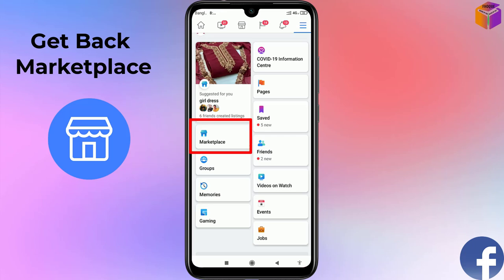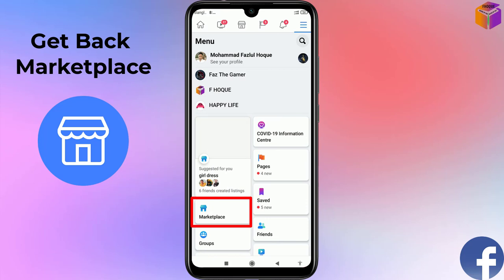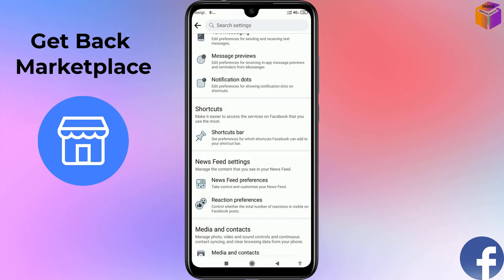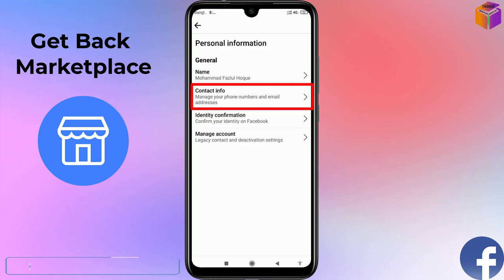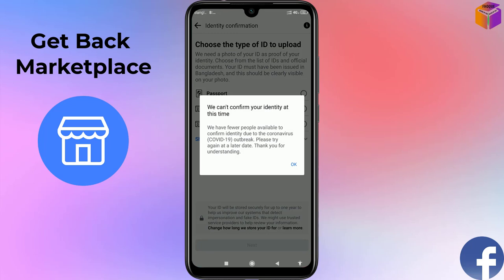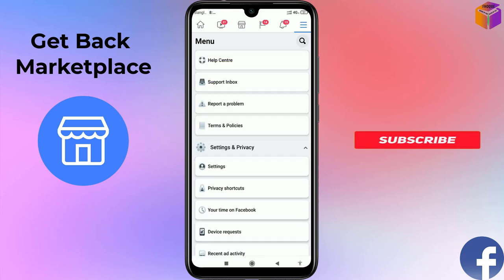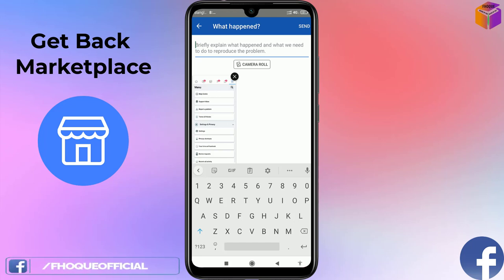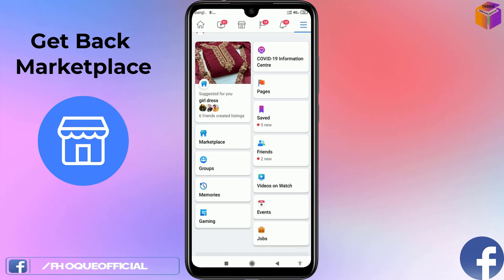how to get Marketplace on Facebook 2021 | how to set Marketplace on Facebook 2021 | F HOQUE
Hello Friends,
In this video you will find that how to bring Marketplace on facebook profile. Friends sometimes we really need to set marketplace option on facebook account. So here I have shown three ways to set marketplace option on your facebook account that you can do yourself without help of someone.

From
F HOQUE.